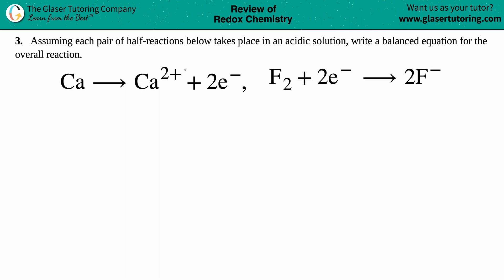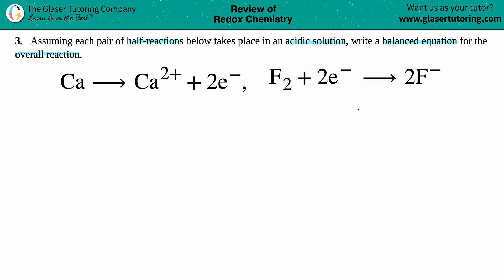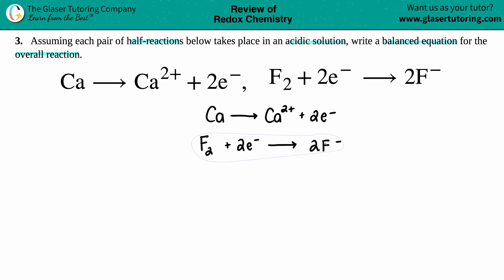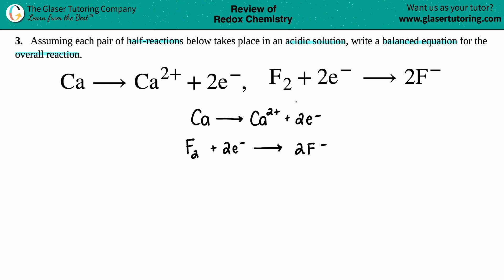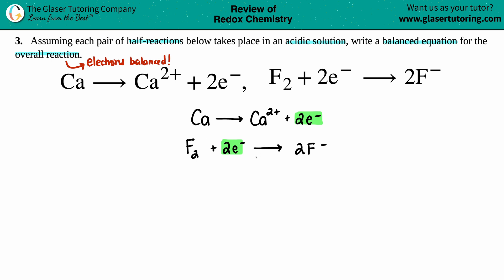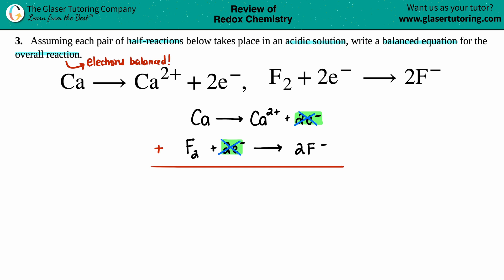17.3a | Write a balanced equation for the overall reaction: Ca → Ca2+ + 2e−, F2 + 2e− → 2F−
Assuming each pair of half-reactions below takes place in an acidic solution, write a balanced equation for the overall reaction.
Ca → Ca2+ + 2e−, F2 + 2e− → 2F−